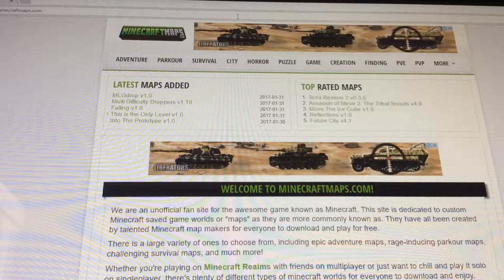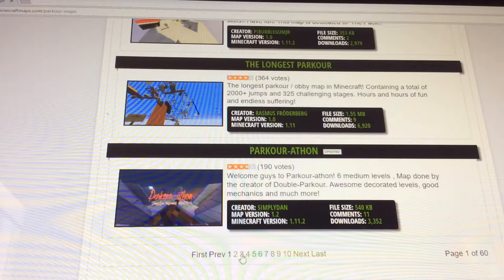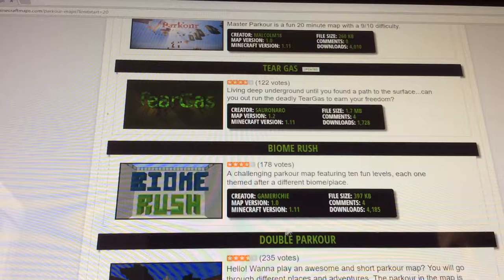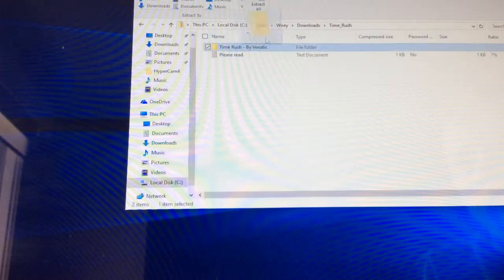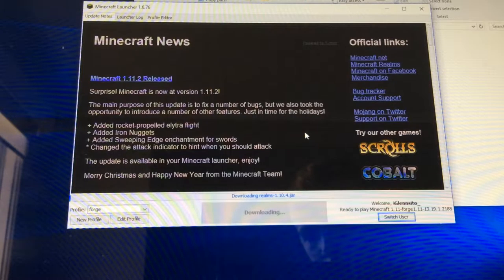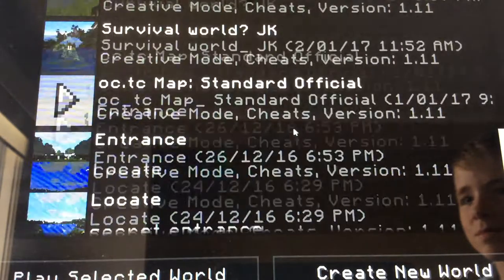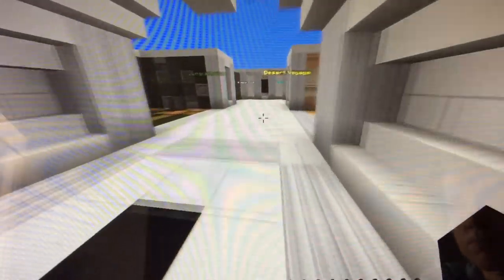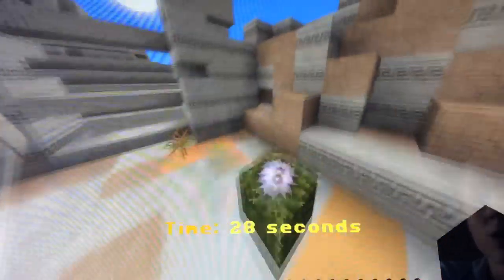Minecraft| How to download your own parkour map! -=Read Description=-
This was helpful :3 IceBath is on weekend sorry guys 😂 Support and feedback is always appreciated :3

SEE YA'LL NEXT TIME